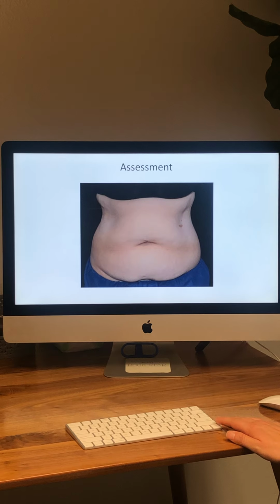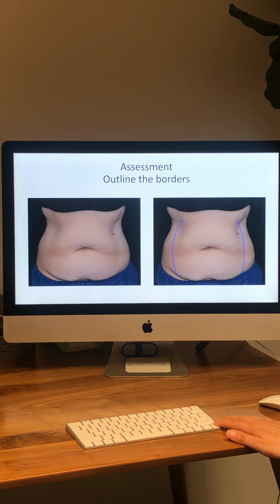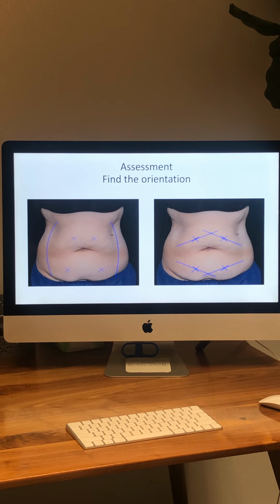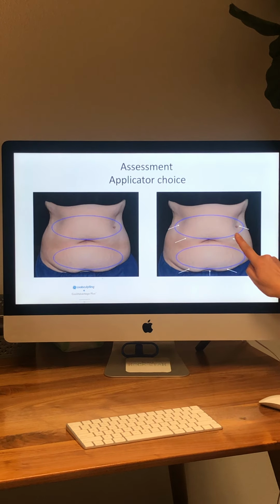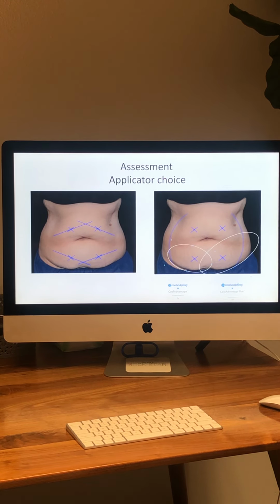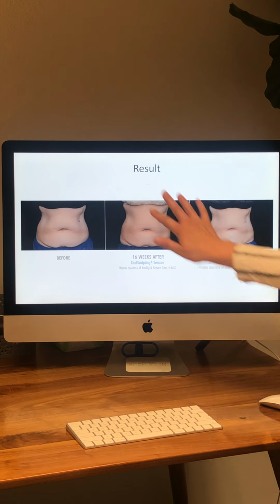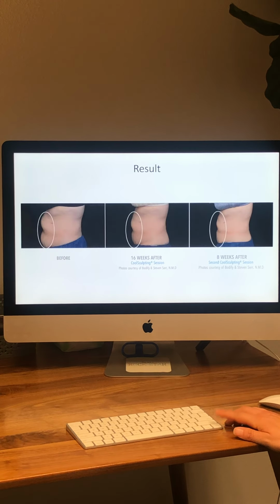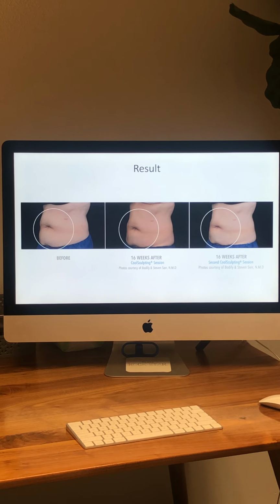Before and After Break Down- Bodify Academy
Watch this video to see how Bodify builds effective CoolSculpting treatment plans! We walk you through every step so you too can get your clients GREAT results they love and are happy to show off.